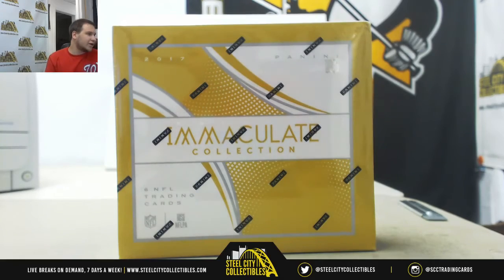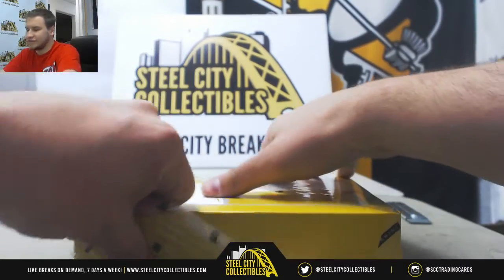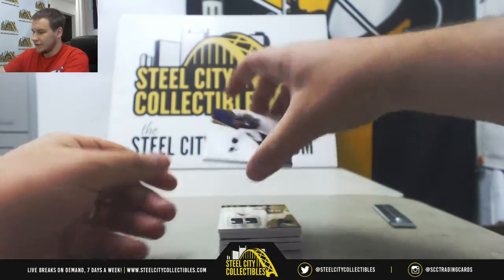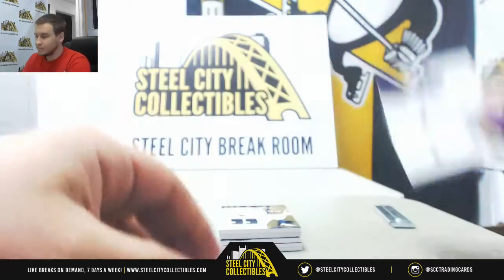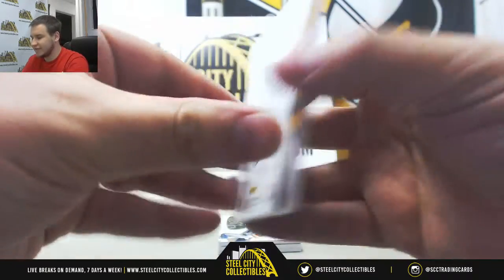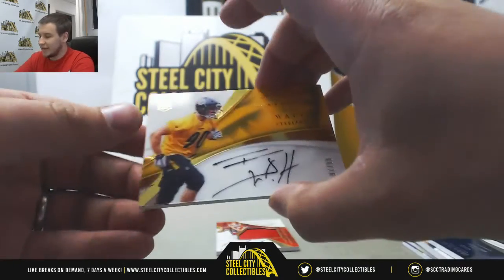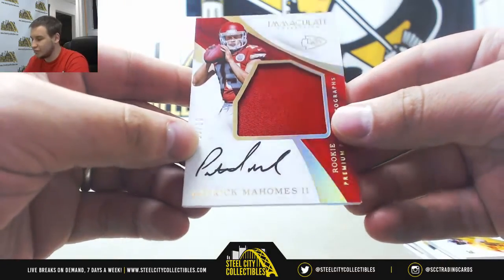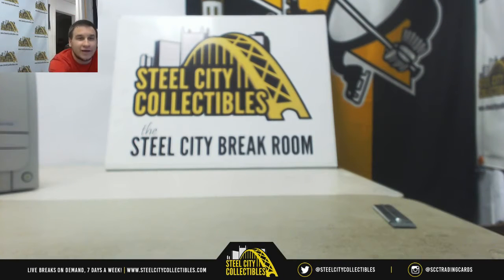John-(1) 2017 Panini Immaculate FB Live Break